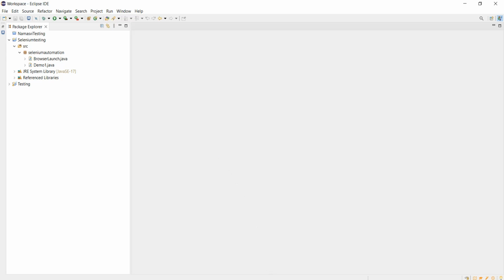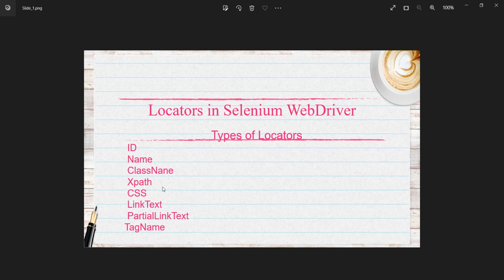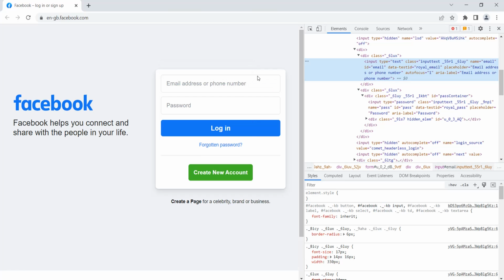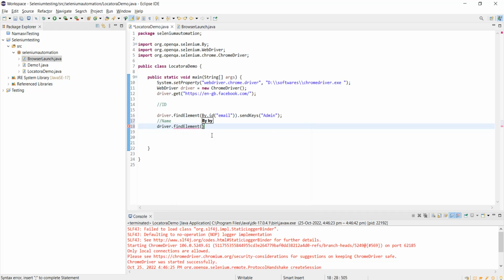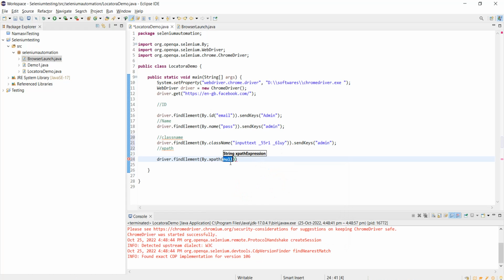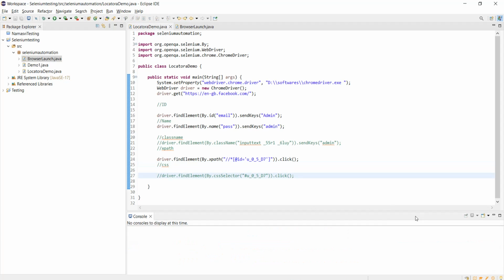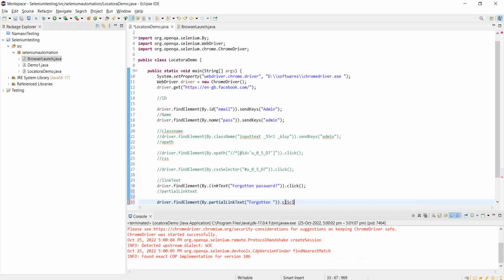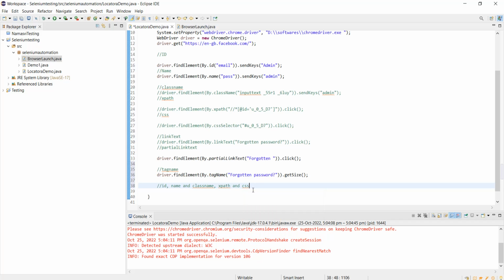Different Locators in Selenium WebDriver (ID, Xpath, CSSSelector etc) Selenium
Selenium WebDriver : Different Locators in Selenium.

How to use Xpath, ID, Name, CssSelector, ClassName, LinkText, PartialLinkText